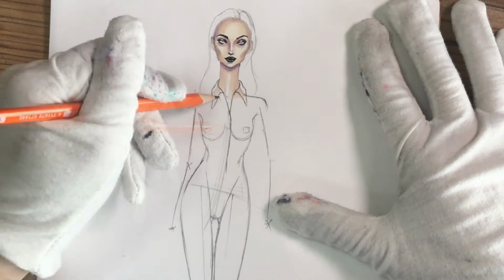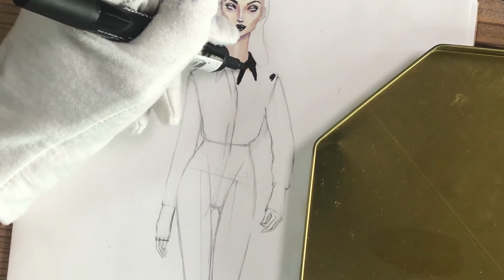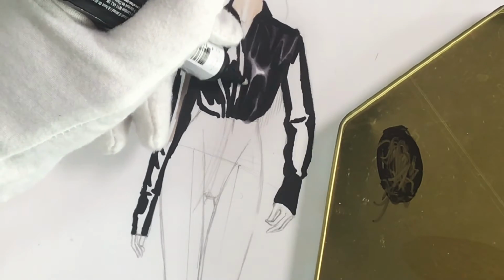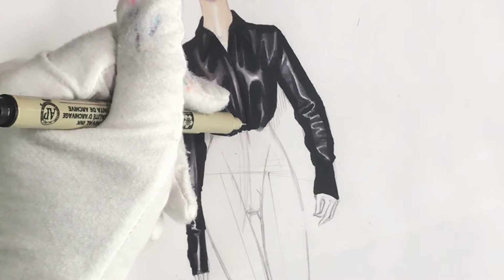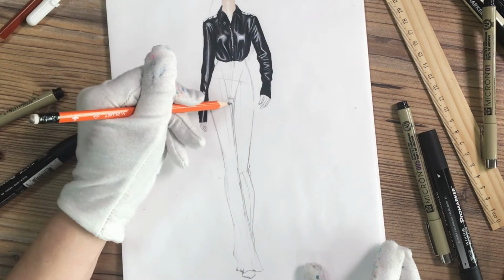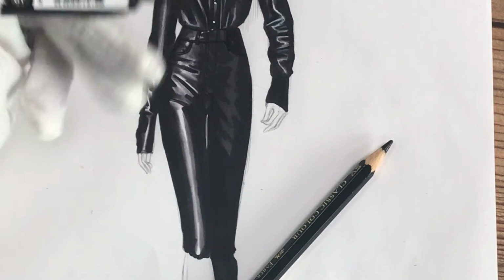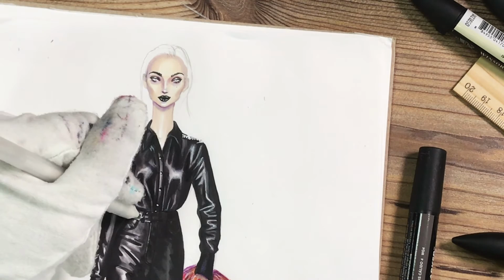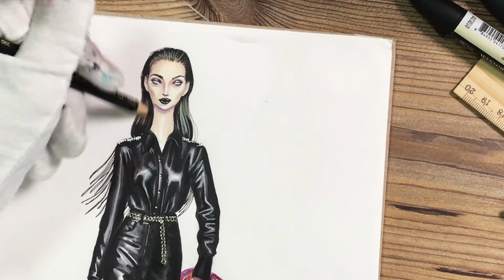ashion Marker Drawing: Smooth Leather Rendering (Roberto Cavalli Inspired)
✏️ Fashion Marker Drawing: Smooth Leather Rendering (Roberto Cavalli Inspired)

In this fashion illustration tutorial, you’ll learn how to render smooth leather using markers, inspired by a Roberto Cavalli design. We’ll focus on capturing leather sheen, clean highlights, depth, and structure — and how to make sleek leather surfaces look polished and luxurious in fashion sketches.

Ideal for fashion illustrators and designers who want to master marker rendering of leather, glossy materials, and high-fashion textures.

🎓 Level up your fashion drawing skills on Skillshare:

👉 Fashion Face Drawing in Procreate: Features, Angles & Skin Tones

TOOLS USED:

W&N Black Promarker
W&N Blender Promarker
Sakura Pigma Micron fineliner 0.5 or 0.8
W&N Marker Pad

If you have any troubles or suggestions, feel free to write your comment in the section below the video :)

Check out other FSketcher’s free easy-to-follow fashion drawing lessons on its channel.